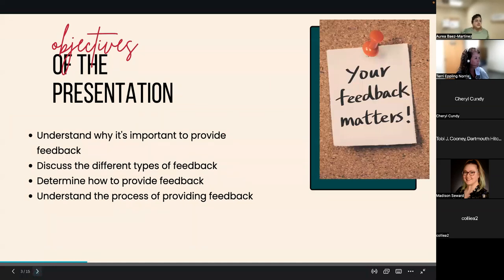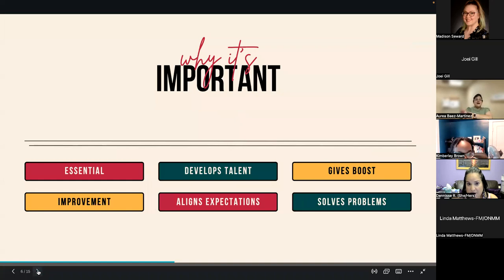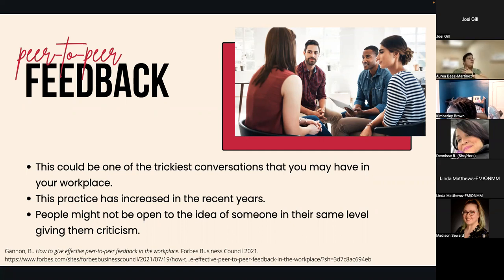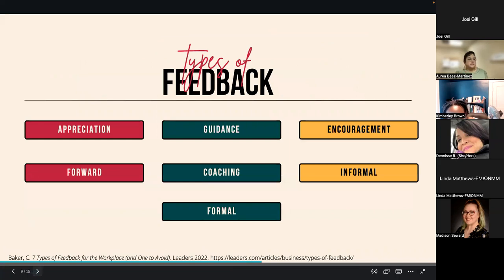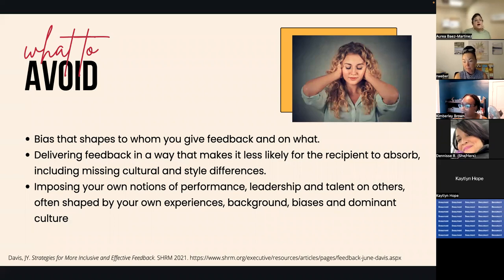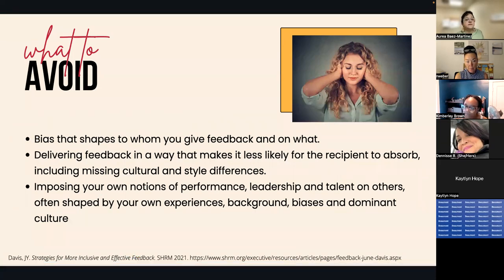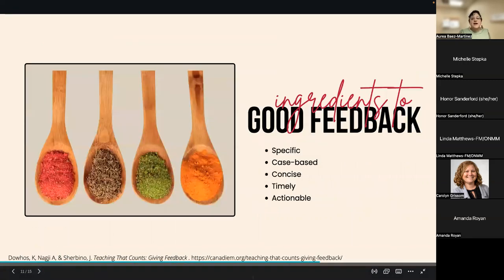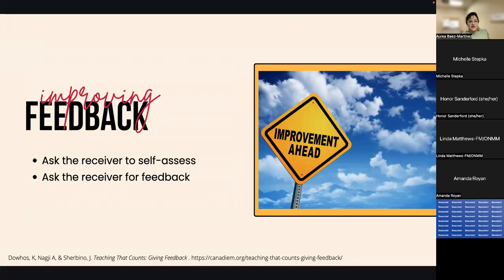Coordinators Providing Feedback in GME